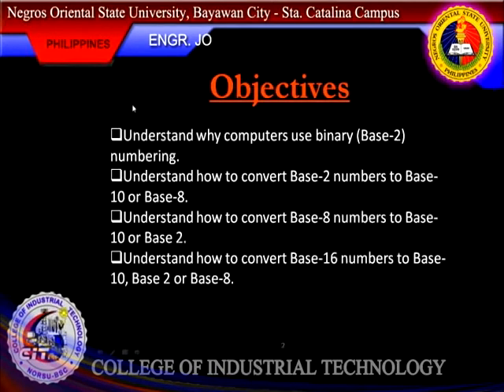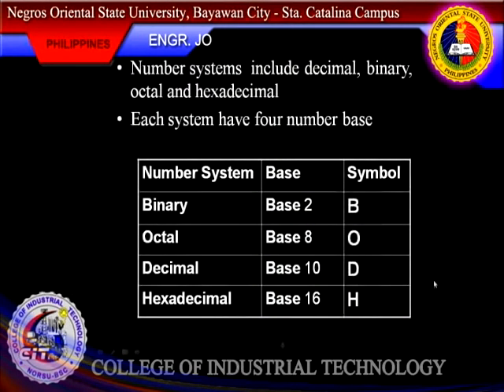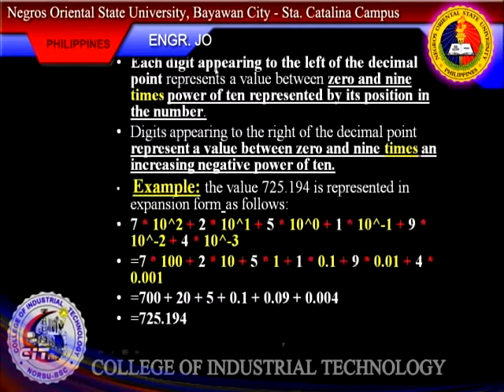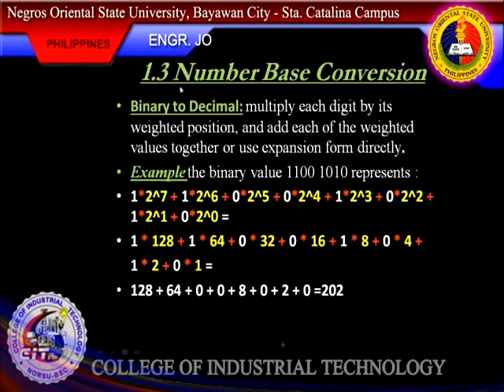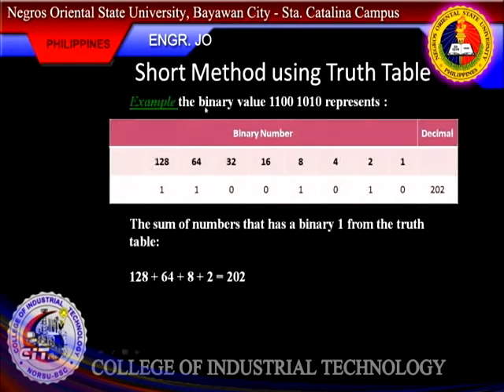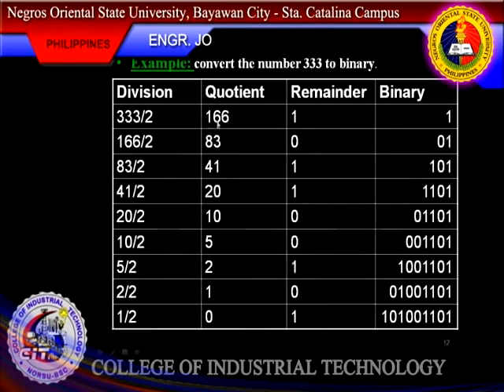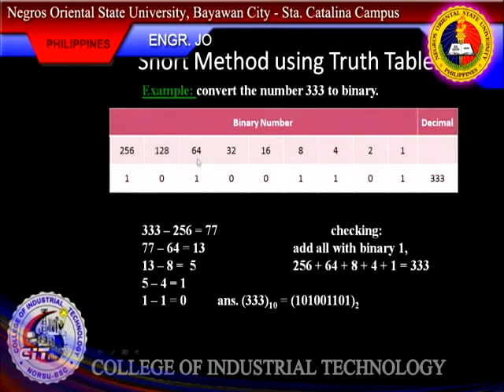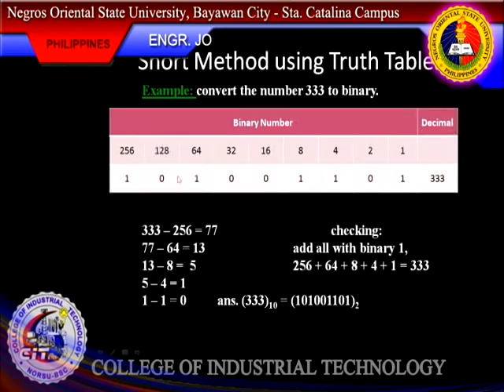computer number system part 1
This video is intended for BSIT students of CIT, NORSU-BSC. Specially in AST 200 - Digital Electronics course.